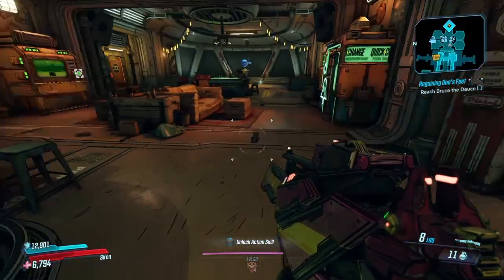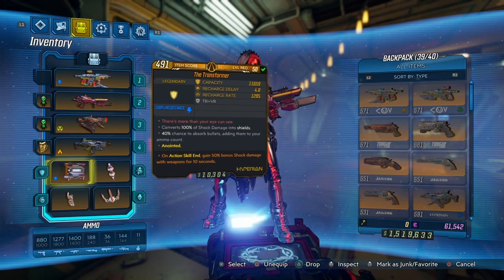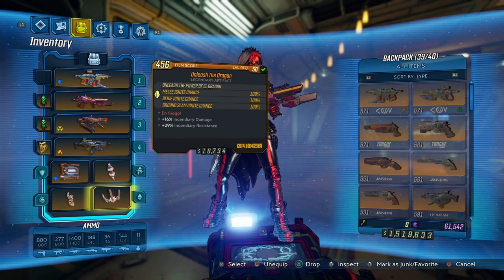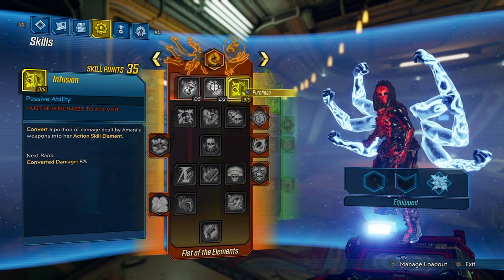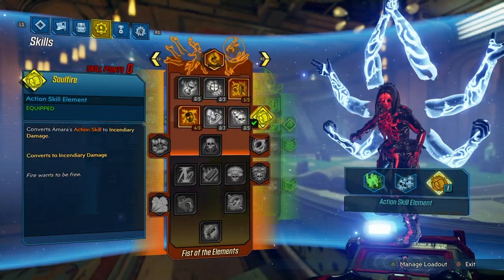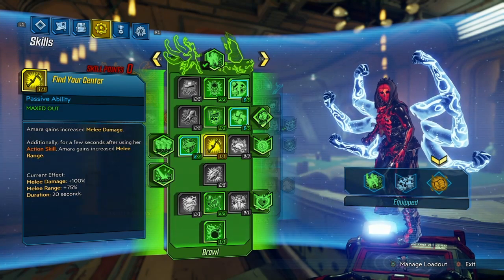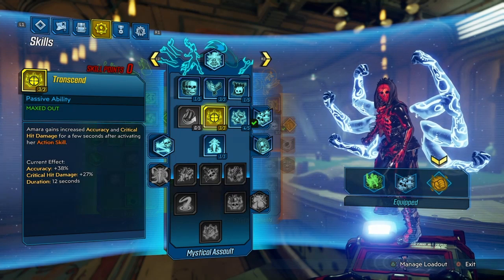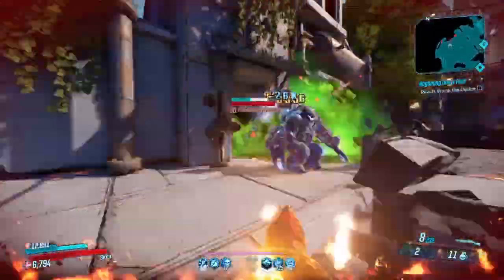Melee Amara M4|Build High Damage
This is my melee Amara M4 Build hope you guys enjoy it.